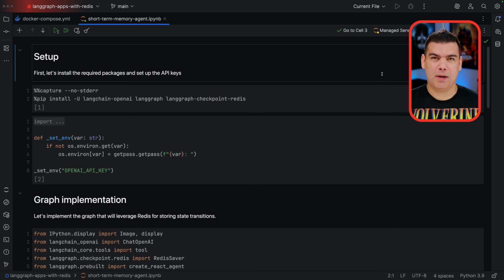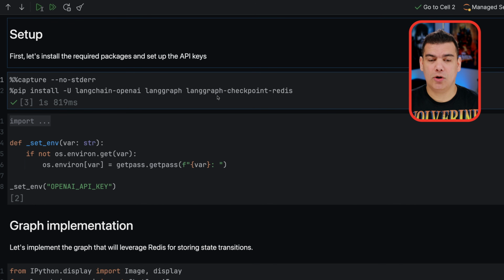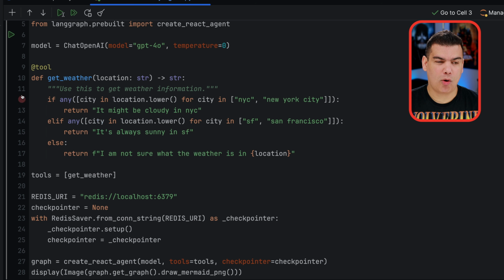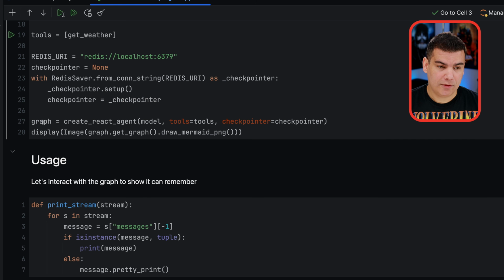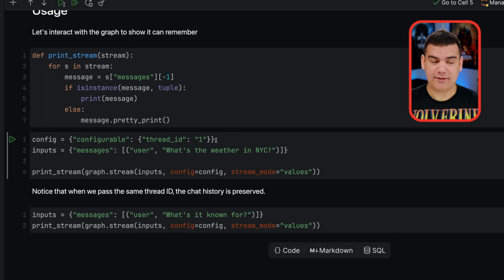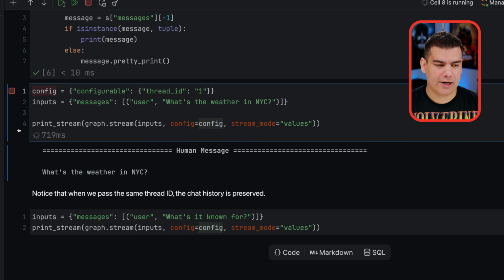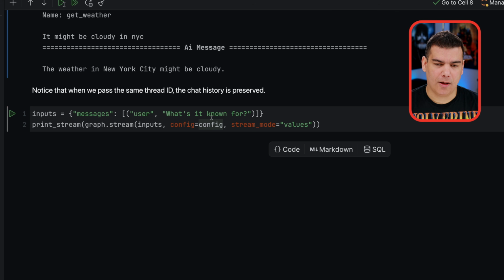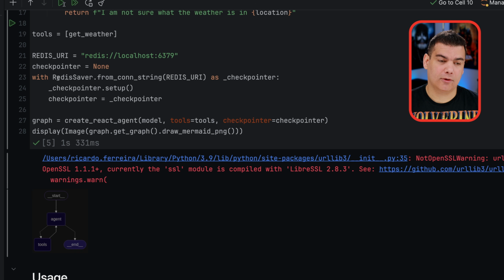Short-Term Memory with LangGraph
Want your AI agents to remember what users tell them? Short-term memory is the key to natural conversations, and in this tutorial, we explore how developers can implement this crucial capability.

Developers building AI applications need ways for their agents to remember data from a single conversational thread. This is called short-term memory, and provides the ability for agents to store and retrieve anything shared by the user so the conversation becomes human alike. In this video, Ricardo Ferreira, Developer Advocate at Redis, shows how to implement short-term memory using LangGraph and Redis. He shows how to build a graph capable of storing thread-scoped data from the user into Redis using the concept of check pointers. This video is ideal for intermediate developers familiar with Python and basic AI concepts.

By the end of this video, you'll know how to build AI agents that can recall information from earlier in a conversation, creating more natural and effective user interactions.

00:00 Intro
00:55 Managing dependencies
03:04 OpenAI API Key
03:28 Graph implementation
06:45 Redis indexes
07:38 Memory testing
12:49 Closing